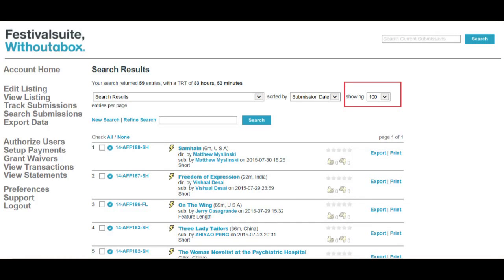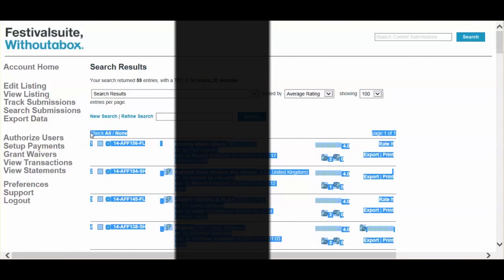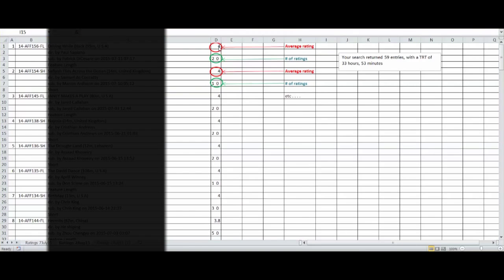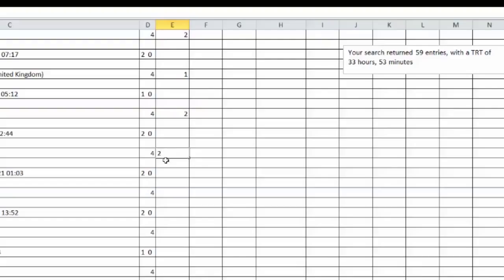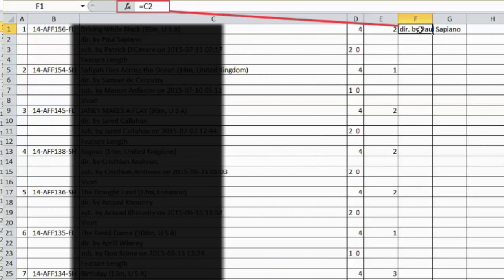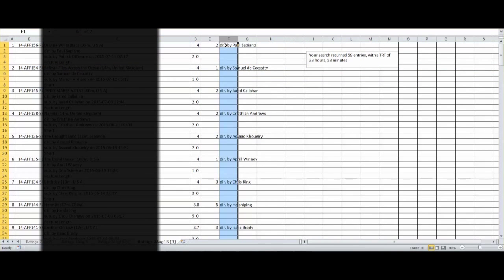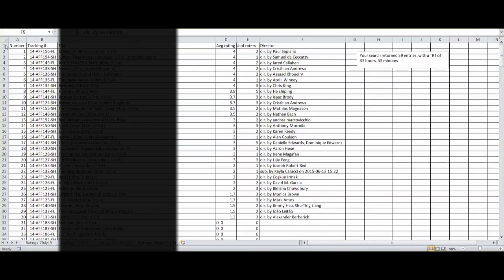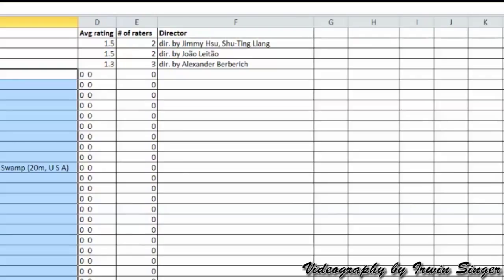Making a ratings spreadsheet from withoutabox search results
This instructional video shows how to convert a list of rated films from the withoutabox listing to a spreadsheet.  Get to the withoutabox listing (Search Results) by Searching Submissions in consideration, then follow the instructions in the film.